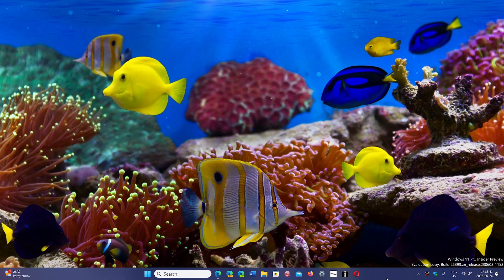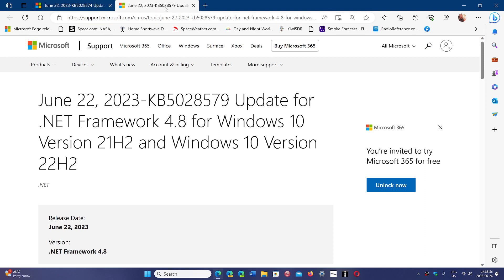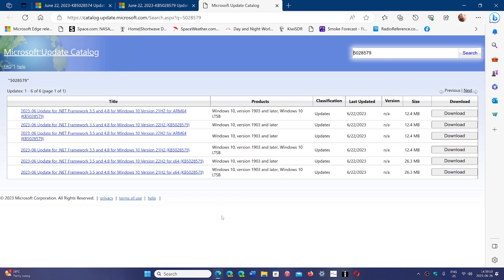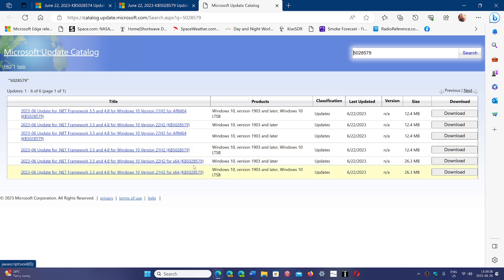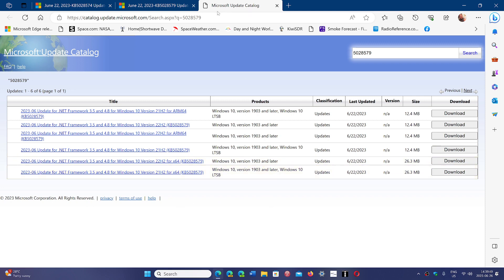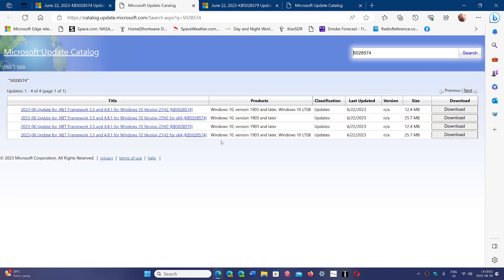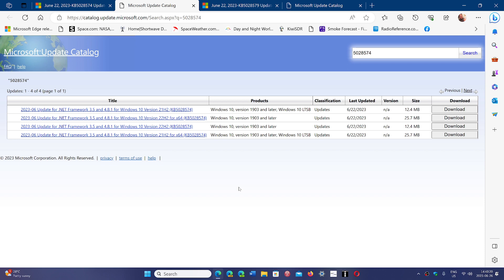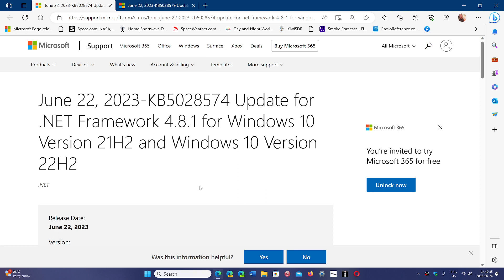FIX Windows 10 21H2 22H2 NET Framework Cryptographics Exception error June 2023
Windows 10 21H2 or 22H2  .NET 4.8